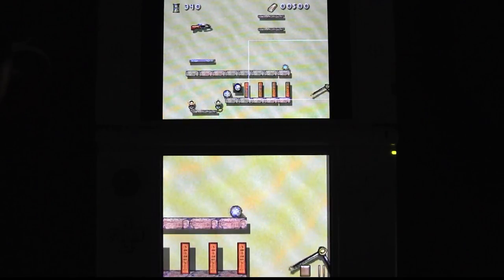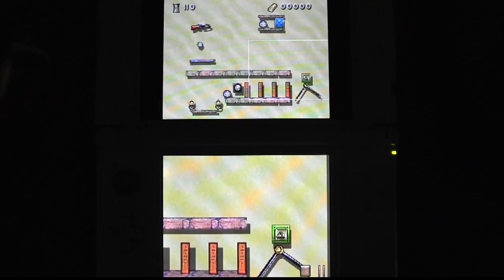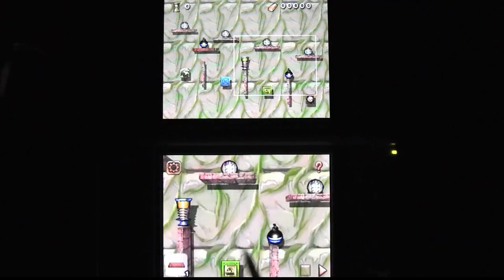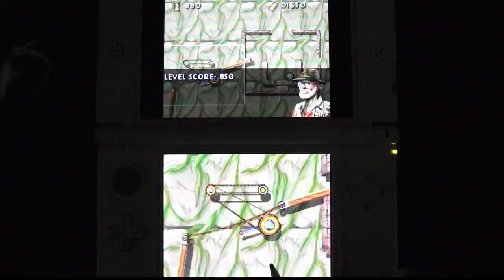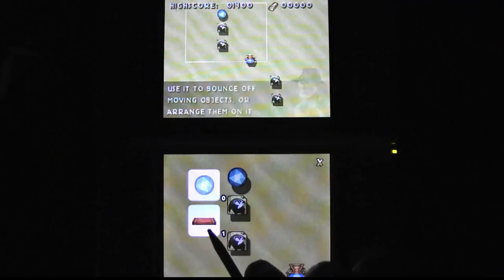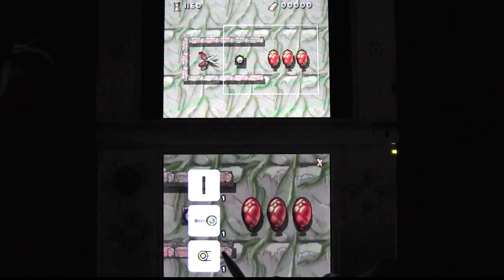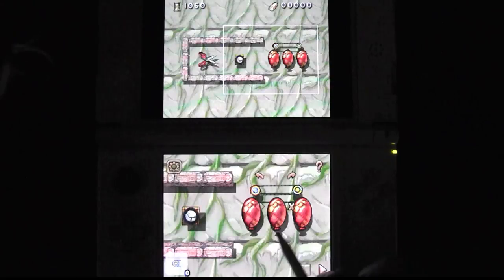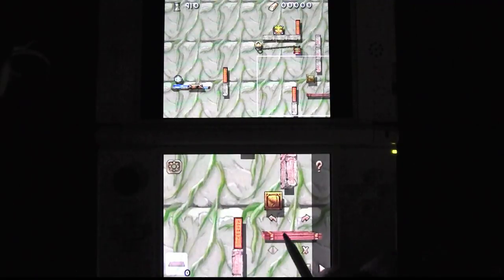CGR Undertow - LOGIC MACHINES review for Nintendo DS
Classic Game Room presents a CGR Undertow review of Logic Machines for Nintendo DS developed and published by City Interactive.

Logic Machines takes the rope-connecting, physics-intensive puzzle solving of Sierra's legendary Incredible Machine series, and offers it to the ancient Egyptian pantheon. As such, the player is constantly reminded that Ra and Anubis are sitting in stern observation of the gameplay, and that skilled performance may appease them. The tasks are varied, as are the tools available for completing said tasks, which can include interactive levers and touch-sensitive controls utilized while the simulation itself is running.

This video review features video gameplay footage of Logic Machines for Nintendo DS and audio commentary from Classic Game Room's TJ.